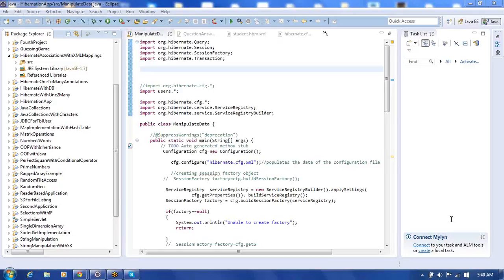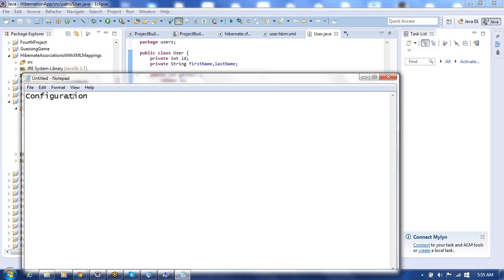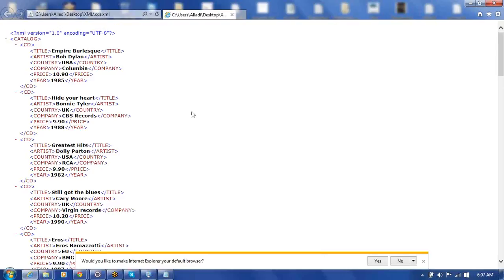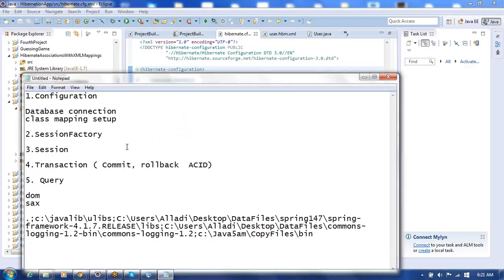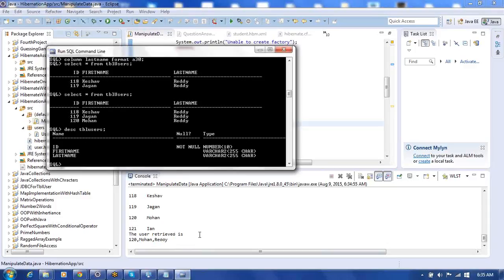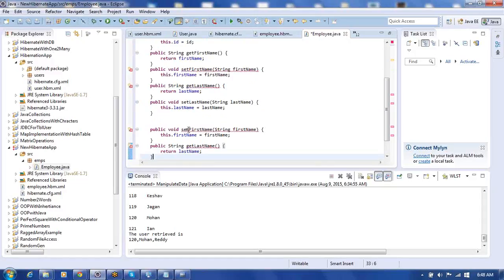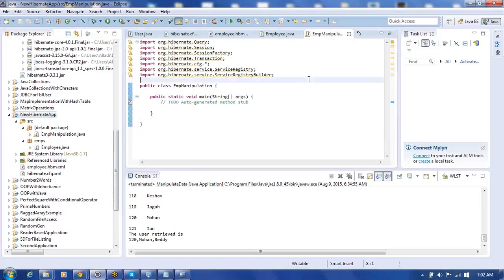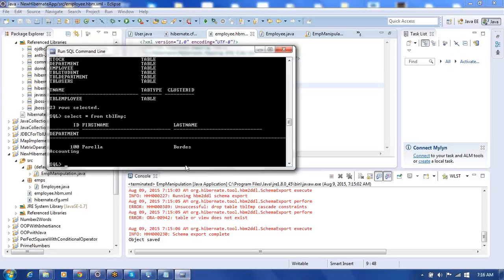HIBERNATE Java - Part 1